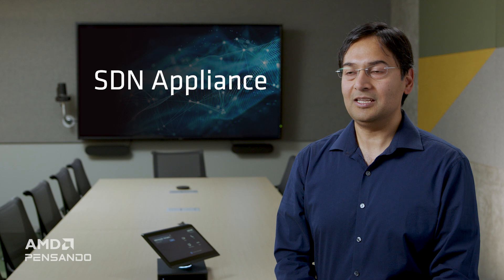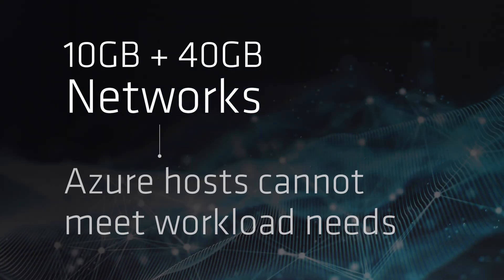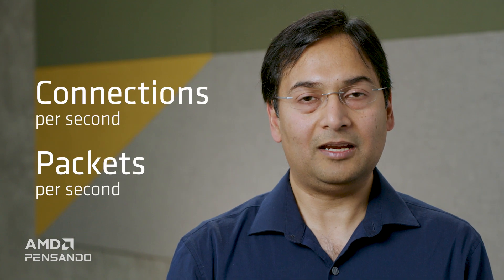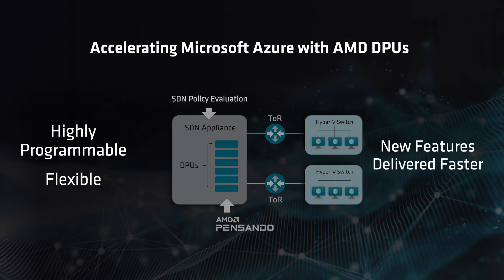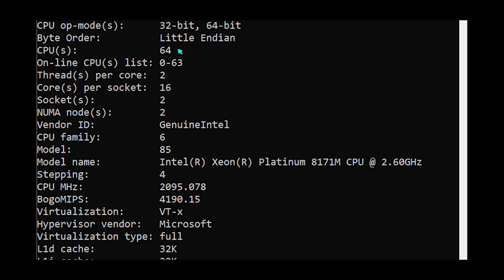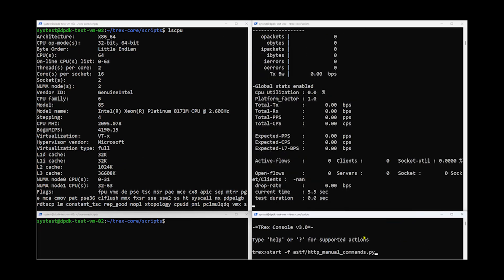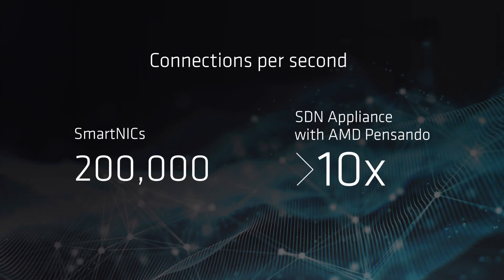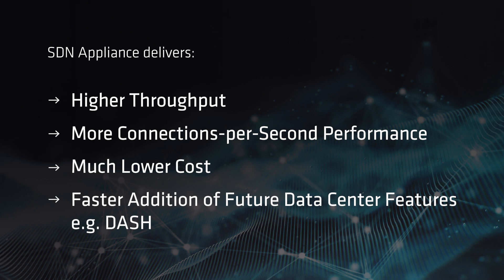Microsoft SDN appliance overview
SDN (software-defined networking) is a technology that revolutionizes how networking is done in data centers, allowing customers to create new networks at the click of a button. SDN Appliance leverages AMD DPUs to offer higher performance and lower cost, providing up to 18 million connections per second and 300 million packets per second. In addition, DPUs are programmable, giving Microsoft the flexibility to introduce new features in their data centers at a faster pace. Through a demo, Deepak showcases how SDN Appliance can achieve much higher throughput and connections per second performance, making it an ideal solution for network virtual appliances such as firewalls.

See Kevin Pacella's blog post, and learn more about how to sign up for a preview of Microsoft's Accelerated Connections feature